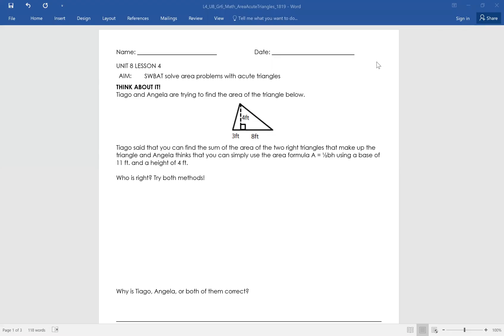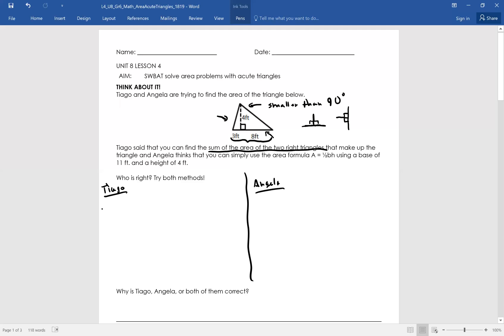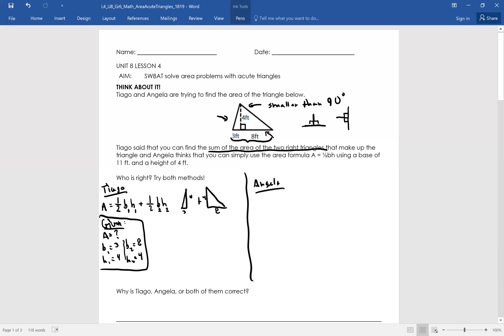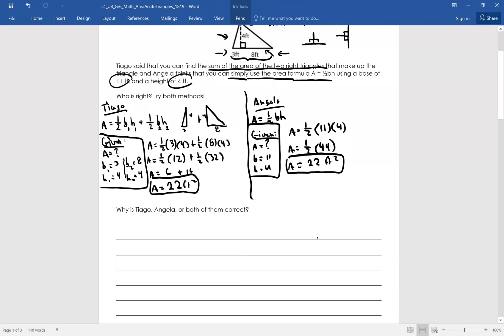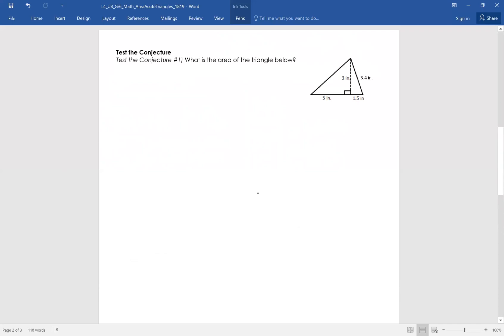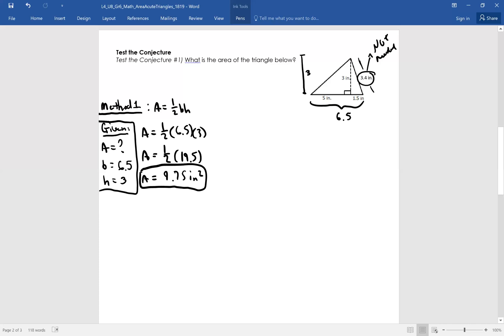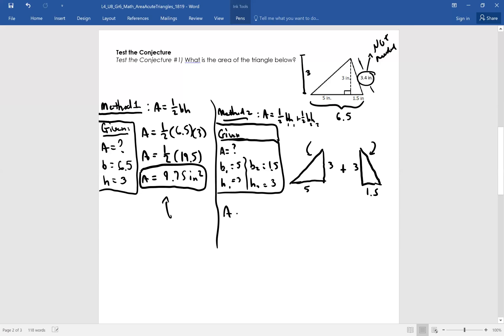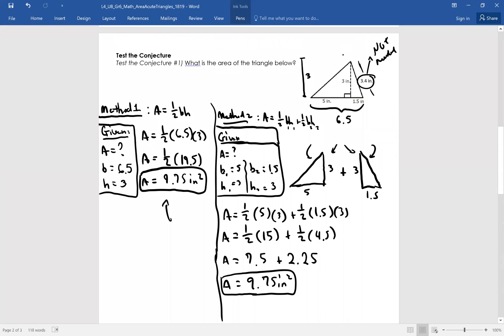6th Grade Math L4 U8 Week 3 Day 3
SWBAT solve are problems with acute triangles